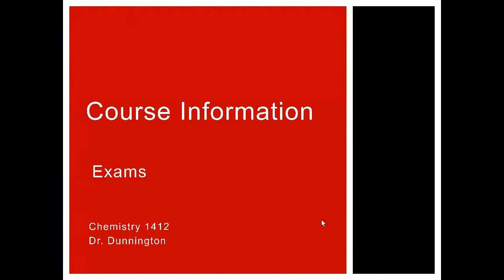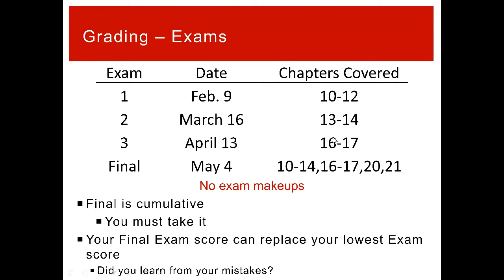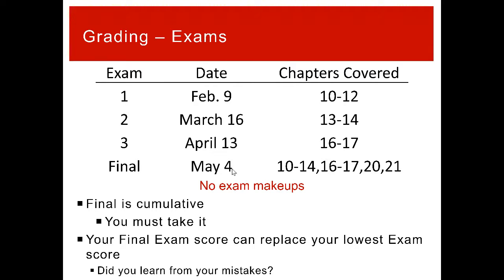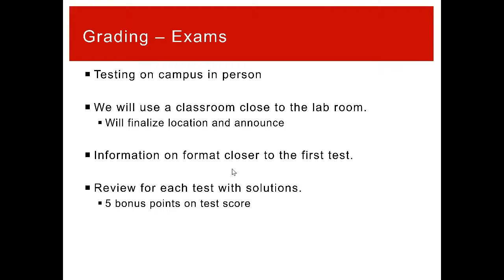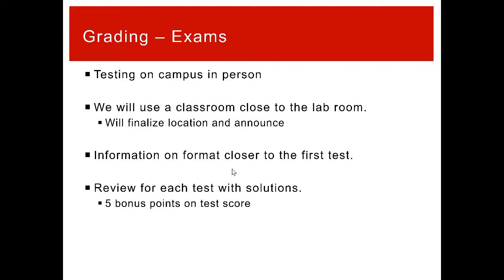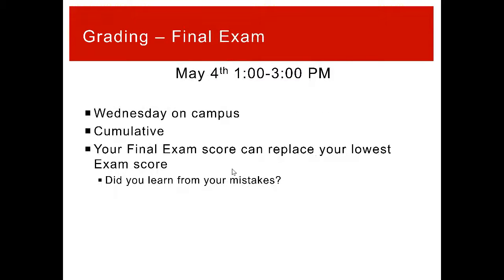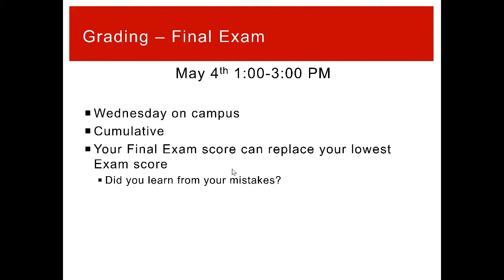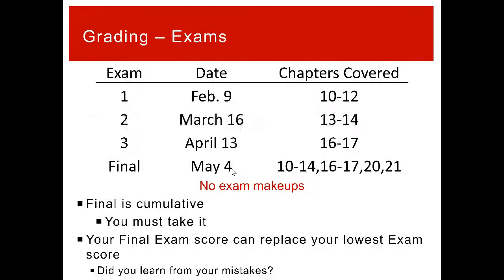CHEM 1412 Lecture 1/10-1/11 Part 7: Exams